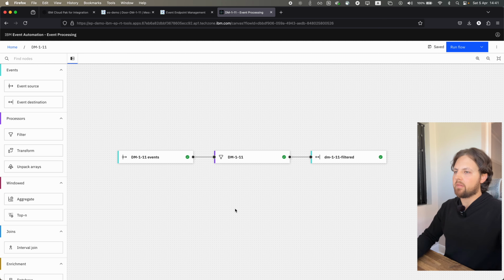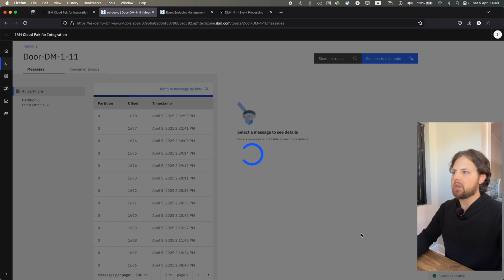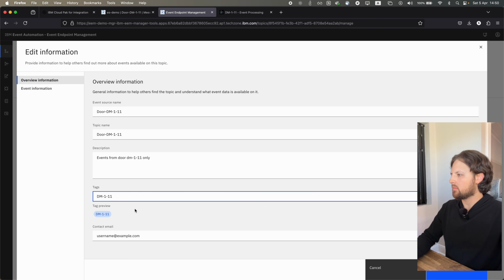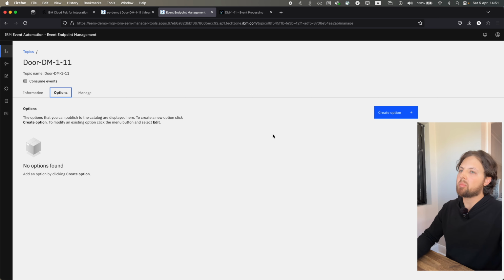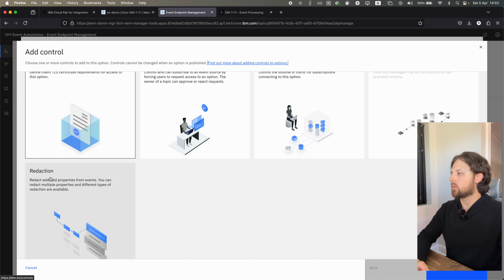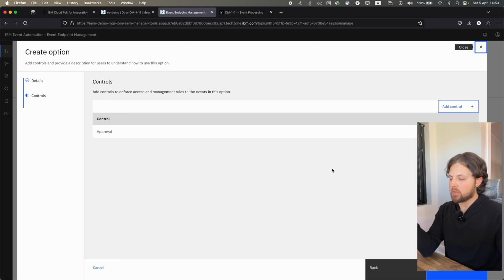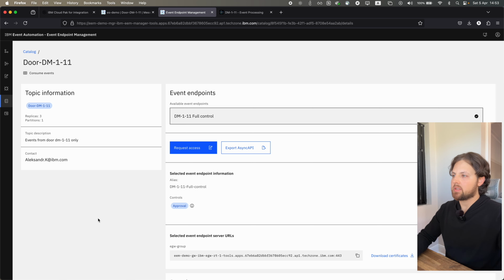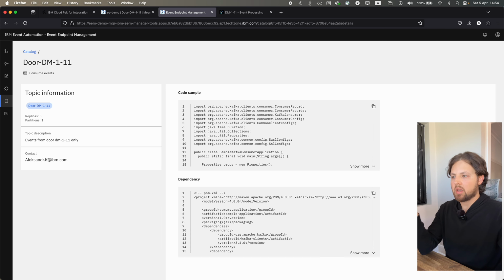Share Kafka Topic with IBM Event Endpoint Management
Tutorial of Sharing Kafka Topic with IBM Event Endpoint Management